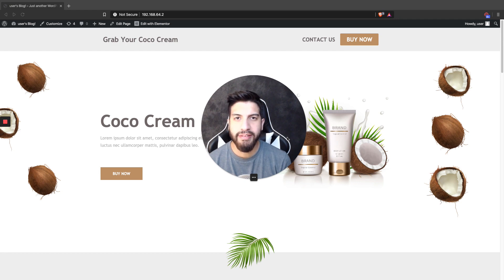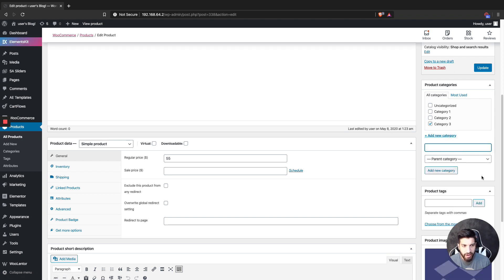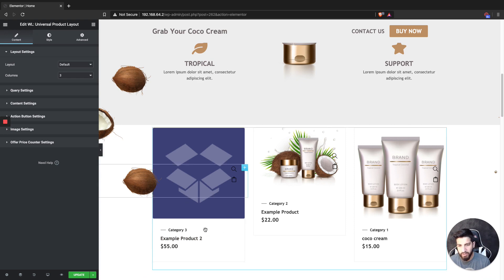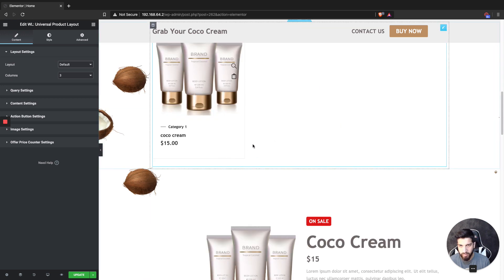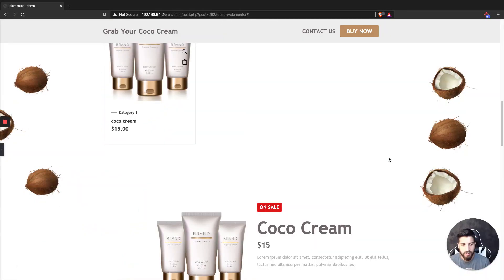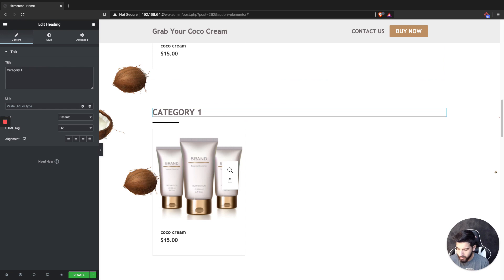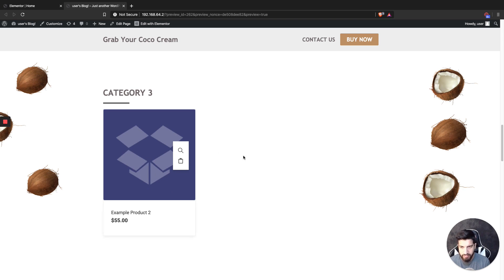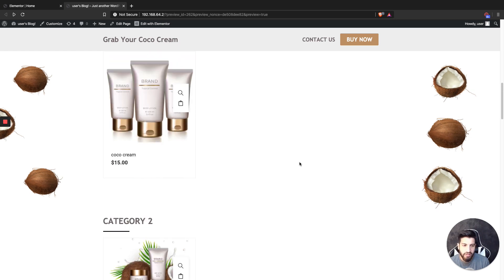How To Categorize Your Products In WooCommerce Using Elementor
VIDEO SUMMARY:
Welcome! In this video, I show you how to categorize your products into sections in woocommerce using Elementor